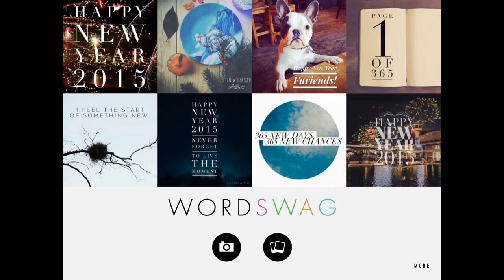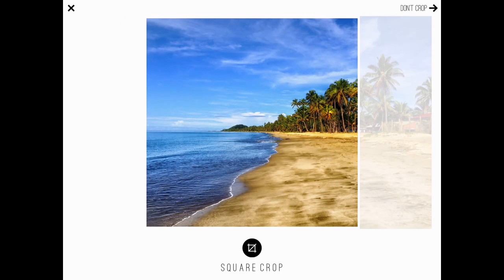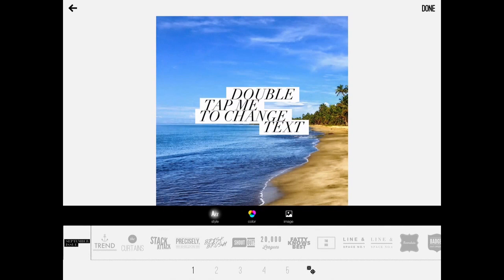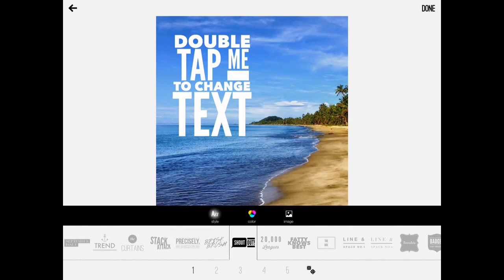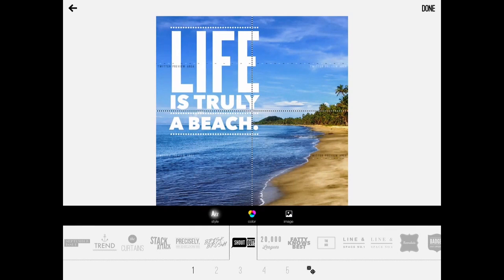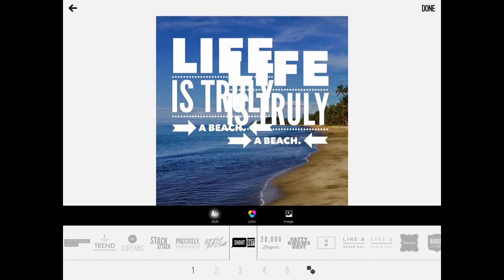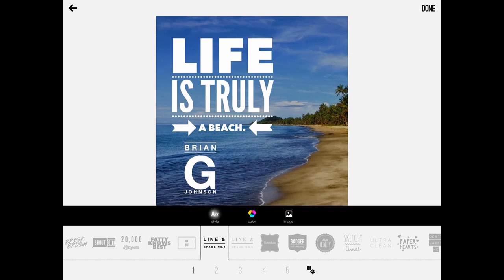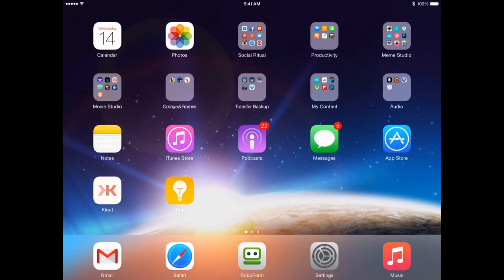Word Swag Tutorial: "Text over Picture" - App for iPad/iPhone - Create Amazing Memes and Quotes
Word Swag is truly and amazing and powerful text-over-pic editor app, that allows you to create stunning and professional looking memes, infographics and creative quote images in just a few seconds.

It not only offers over 290,000 completely free images you can use, but it also has cool designer fonts and typography.

Word Swag *automagically* turns your words into beautiful photo text designs!

Contains parts of original video from Brian G.Johnson (CC License)